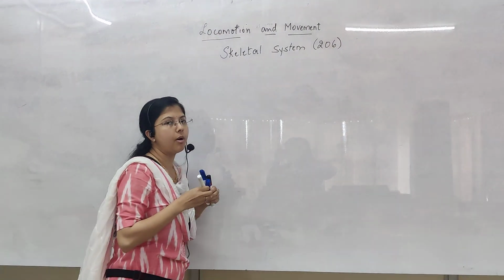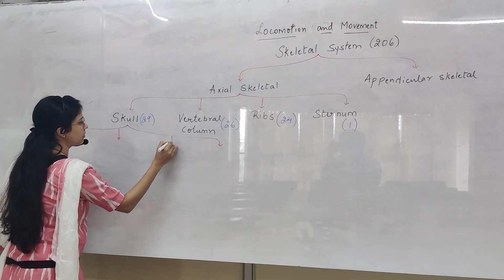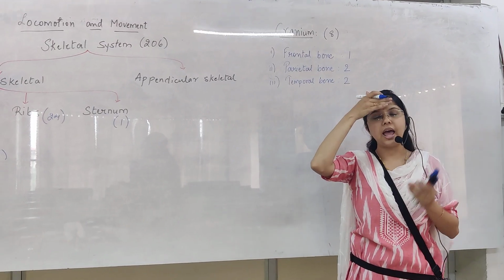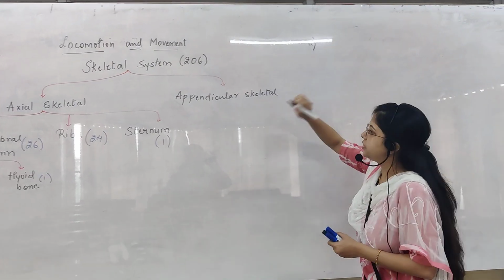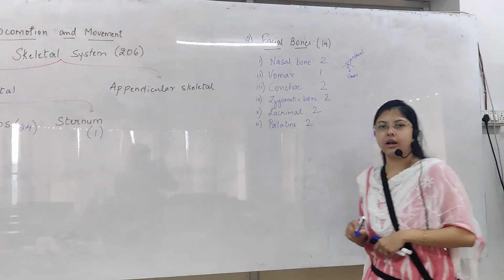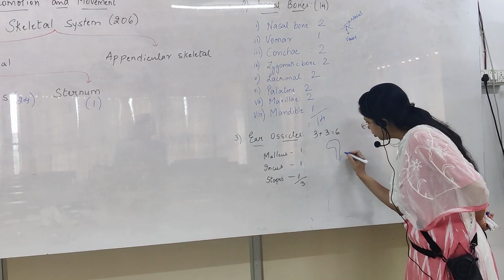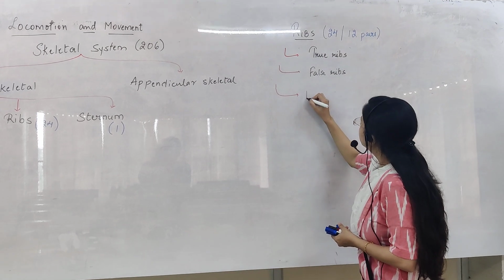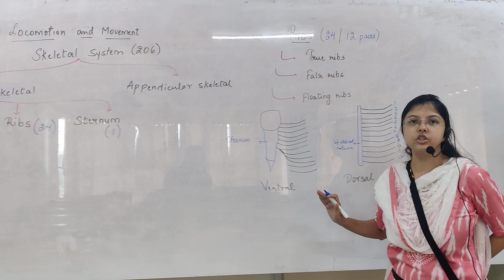LOCOMOTION AND MOVEMENT:- Skeletal system.